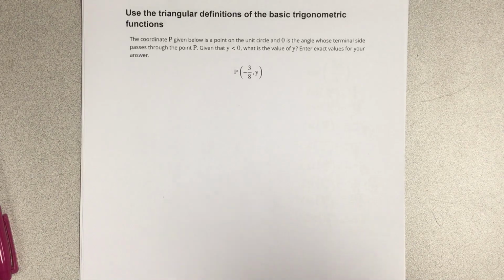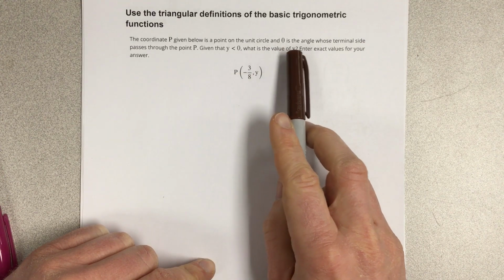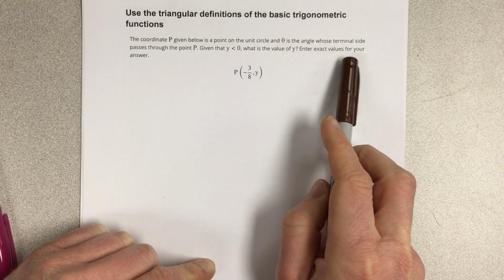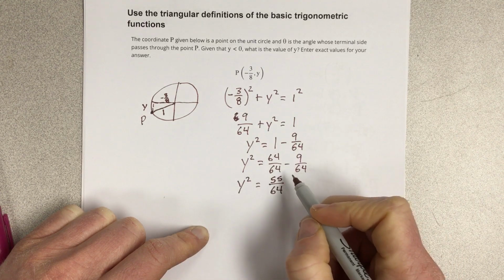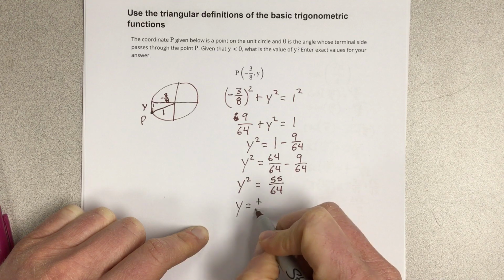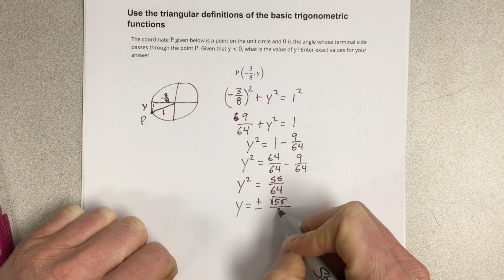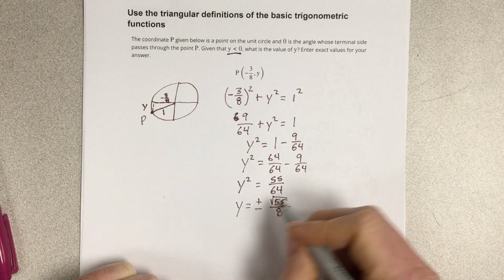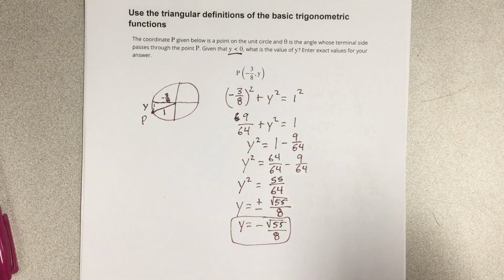Use the triangular definitions of the basic trigonometric functions